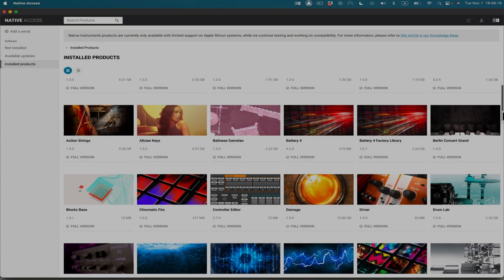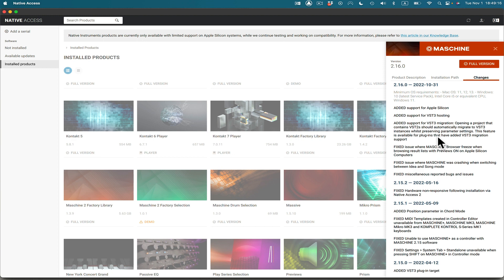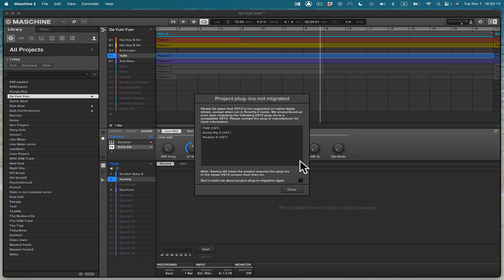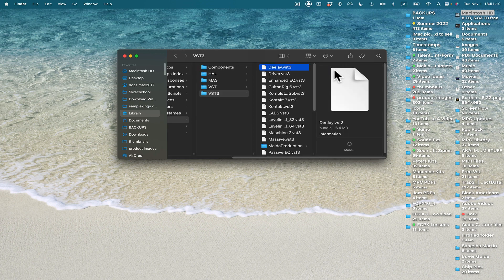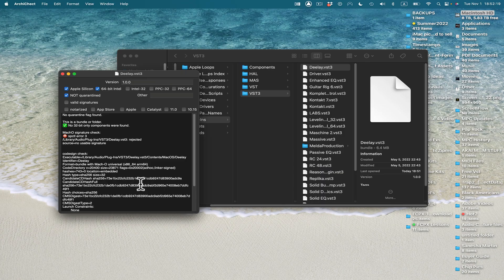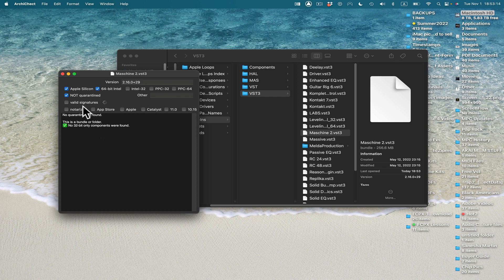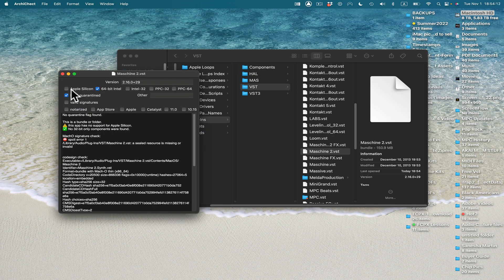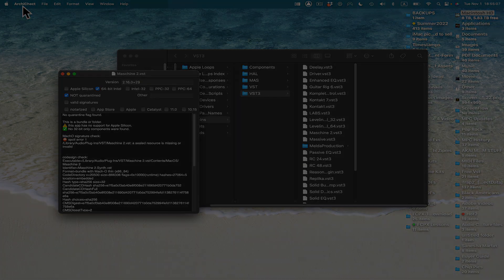VST, VST2, VST3, which is BEST for MPC & MASCHINE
VST, VST2, VST3, which is BEST for MPC & MASCHINE - With Maschine now optimized for Apple's M1 Mac's it is so important  which VST will work weather it's VST or VST2 or VST3. This video help understand what's going on with MPC and Maschine.